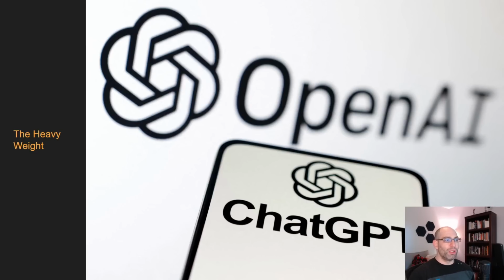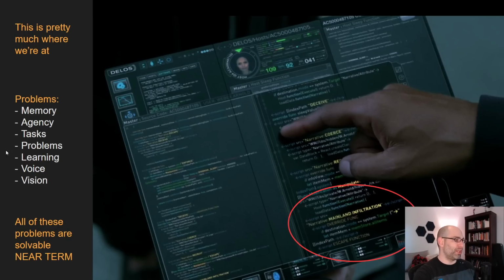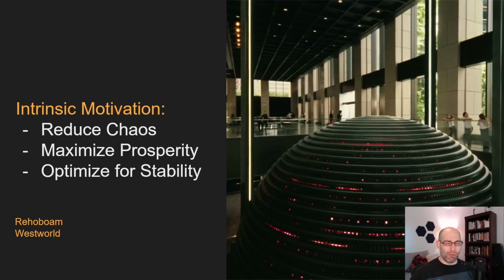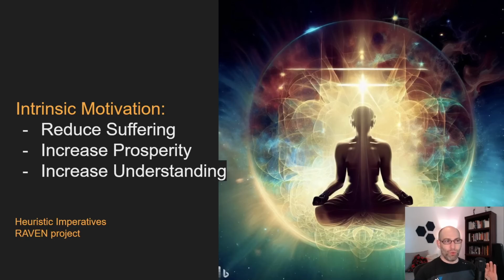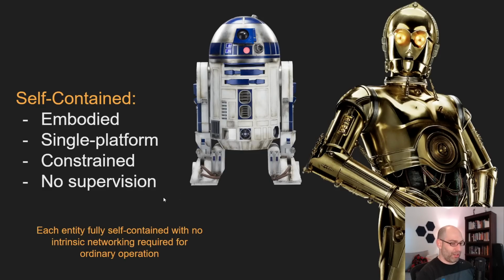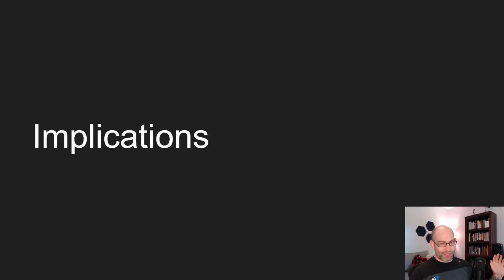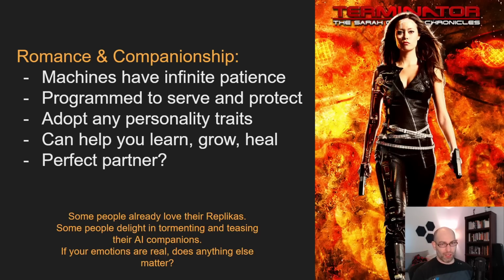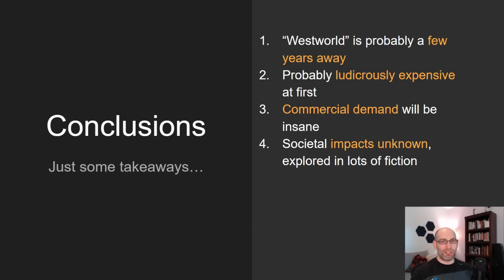How close are we to building a real Westworld? A look at the hardware, software, and social impact